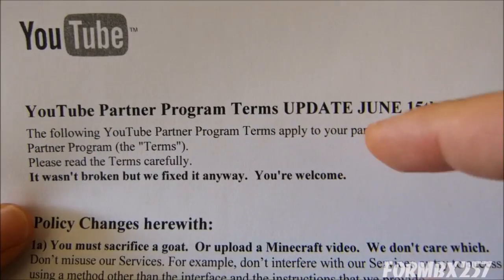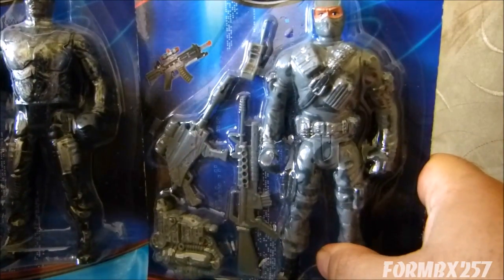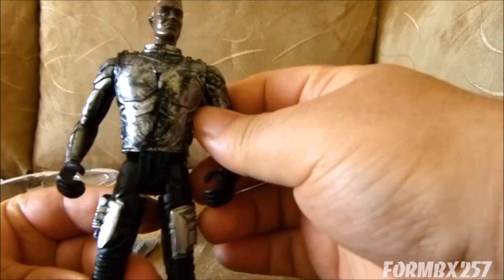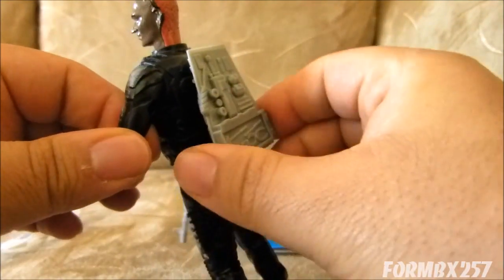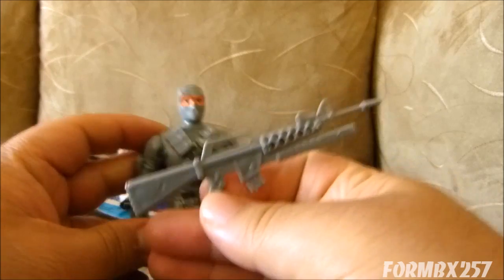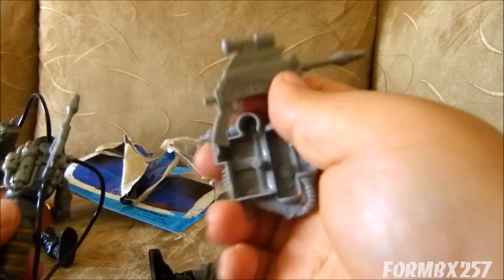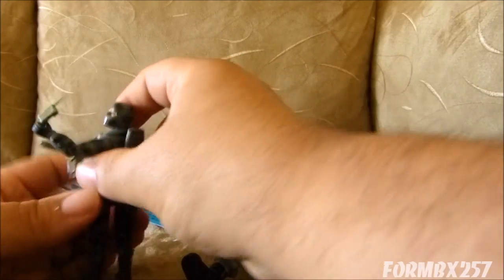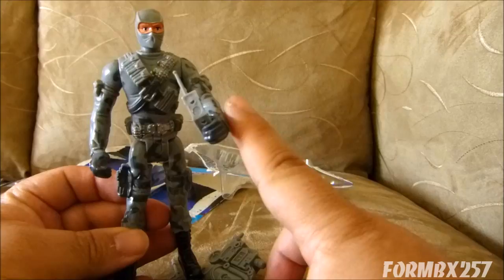Giant-Size Knock-Off G.I. Joes (Ashens Parody)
***The audio is out of sync for that extra layer of Youtuber professionalism***
"F*cking Inflatable f*cking crown..." - Ashens 2015